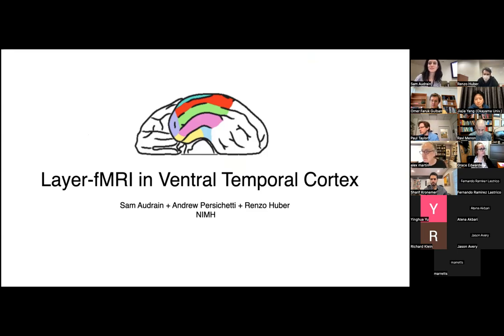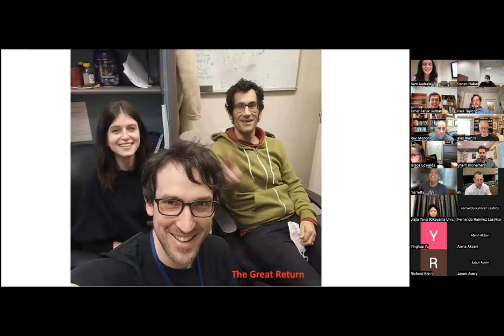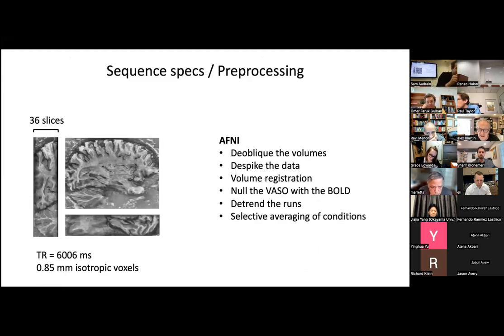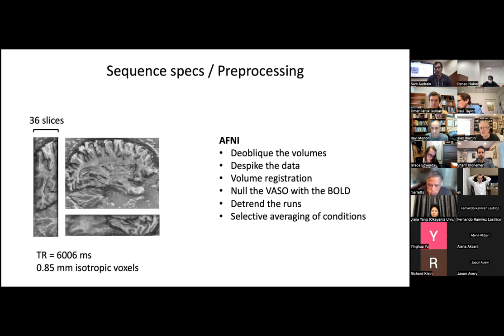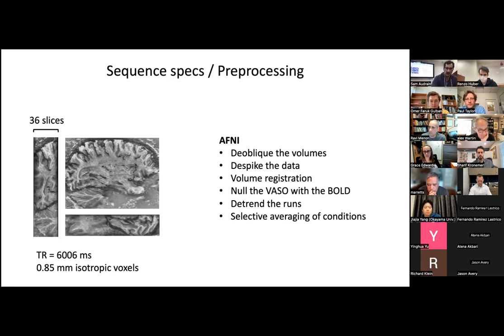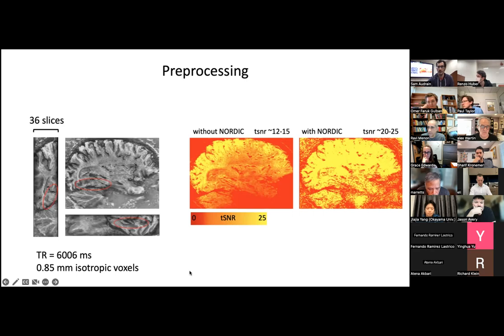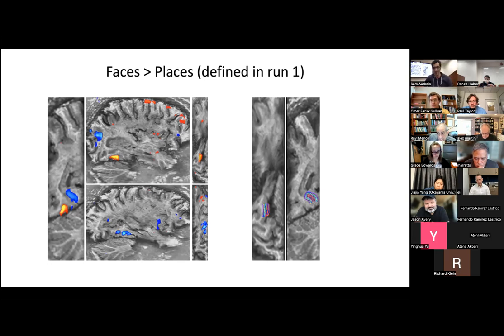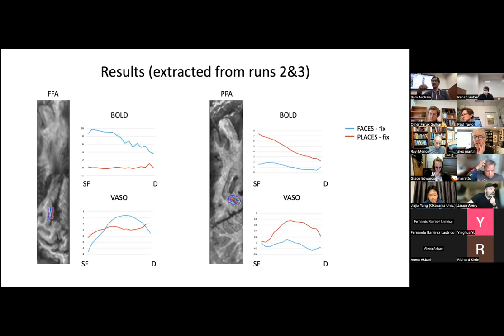Sam Audrain and Andrew Persichetti: Layer-fMRI in Ventral Temporal Cortex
Recorded on April 5th 2023